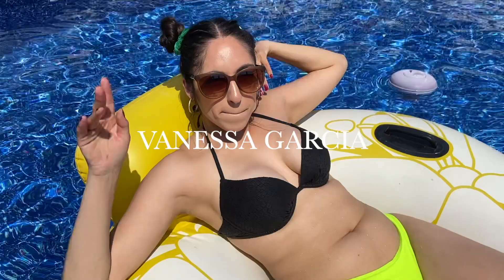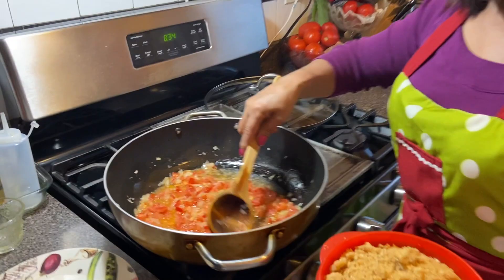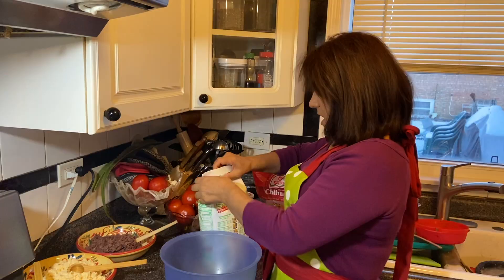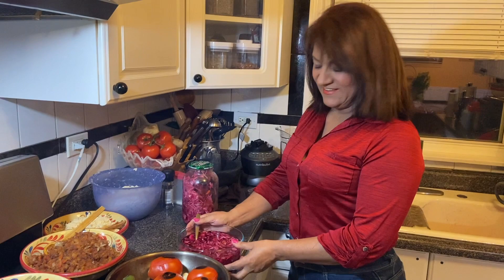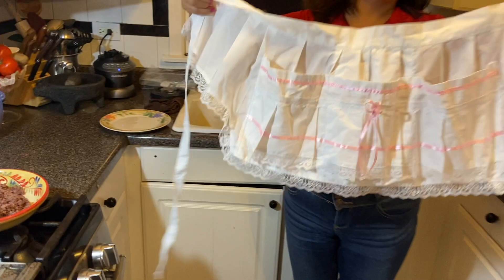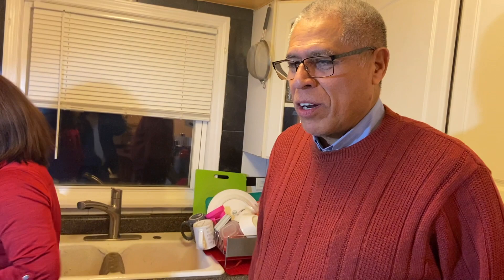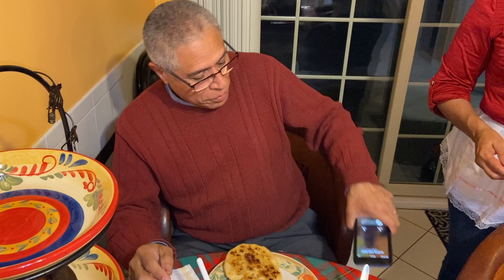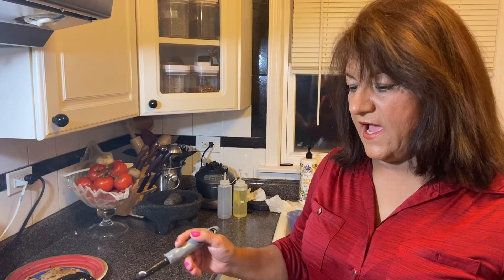How to make PUPUSAS!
Hey cuties! Here's my beautiful mom showing us how to make pupusas with a touch of Mexico. Enjoy!